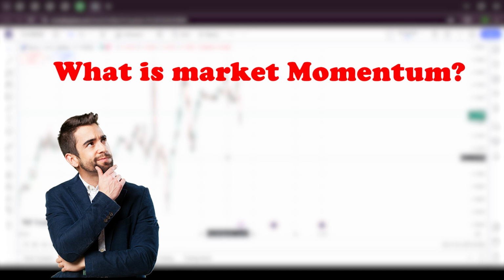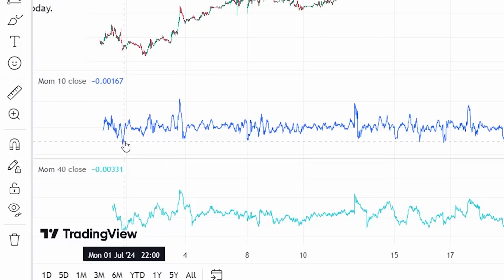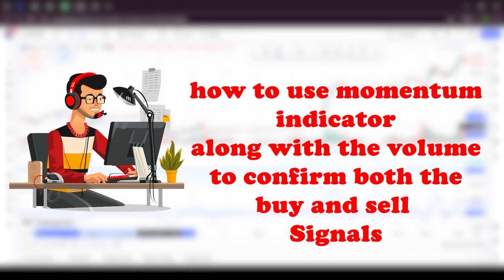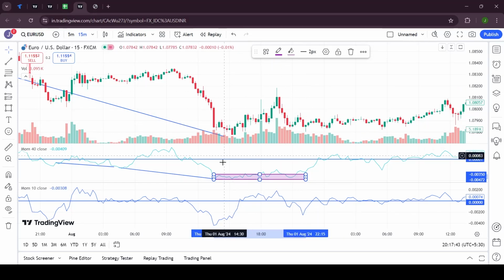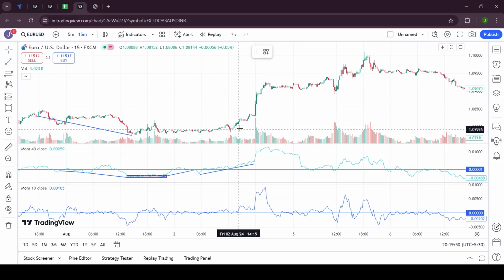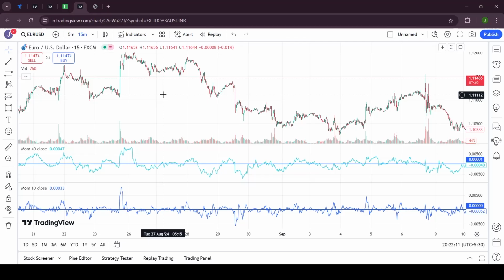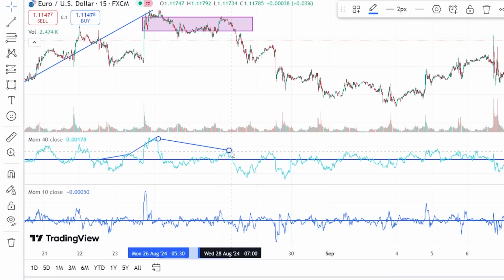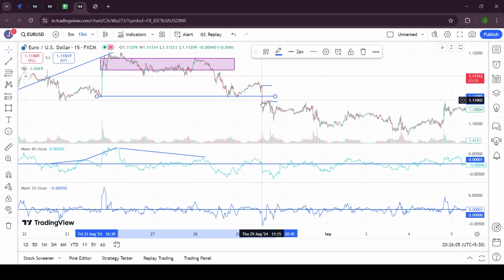Momentum Indicator for Trend Trading — PickMyTrade [2025]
General Risk Disclosure: Futures and forex trading contains substantial risk and is not for every investor. An investor could potentially lose all or more than the initial investment. Risk capital is money that can be lost without jeopardizing ones' financial security or life style. Only risk capital should be used for trading and only those with sufficient risk capital should consider trading. Past performance is not necessarily indicative of future results.

We have explained the Momentum indicator which you can use in your trading. It works on every time frame. This would give you an edge.